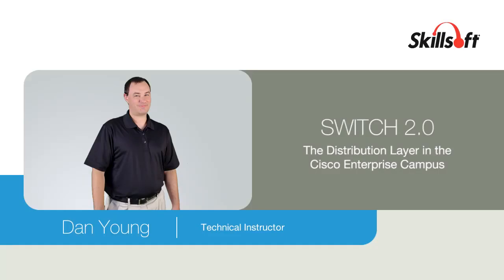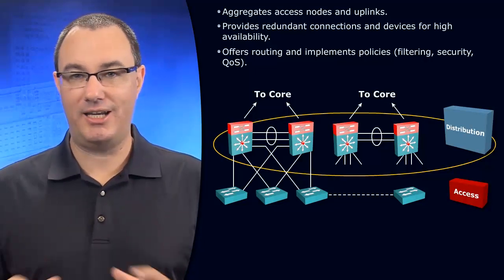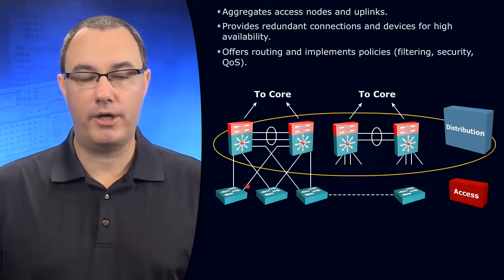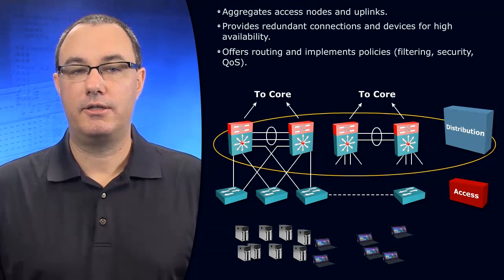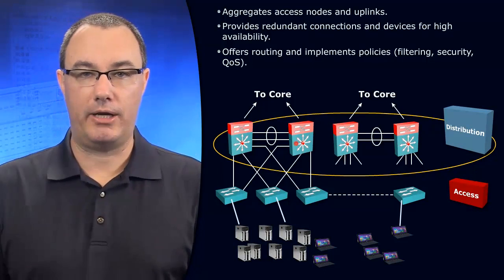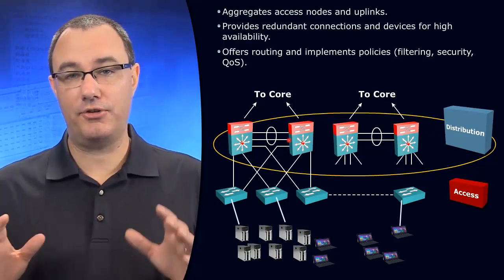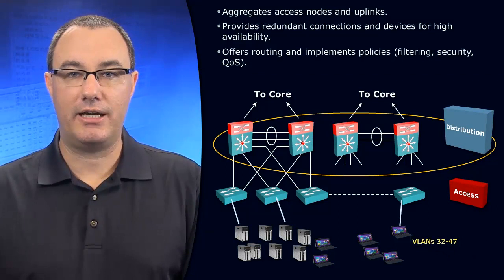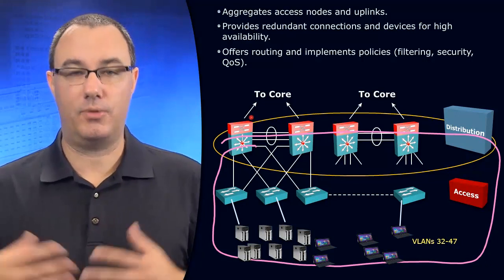4 SWITCH 2 0 The Distribution Layer in the Cisco Enterprise Campus